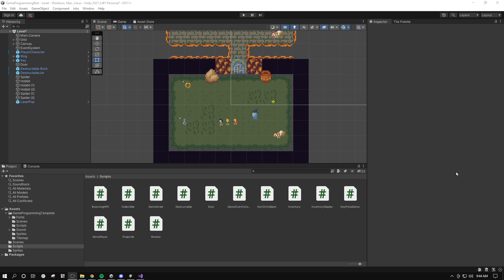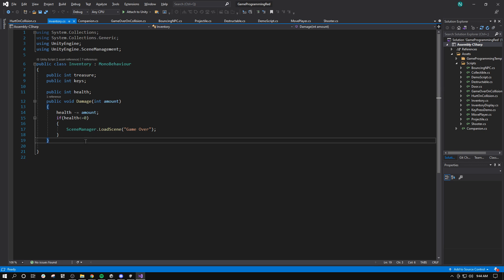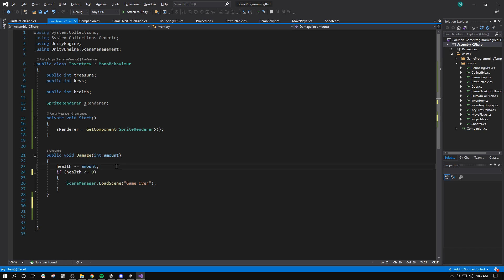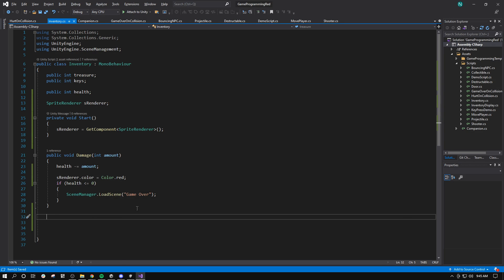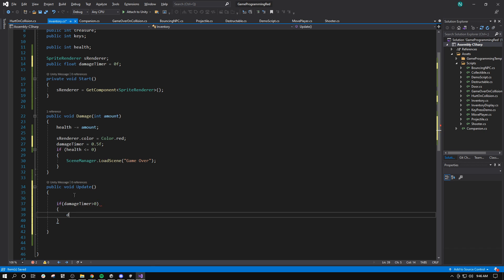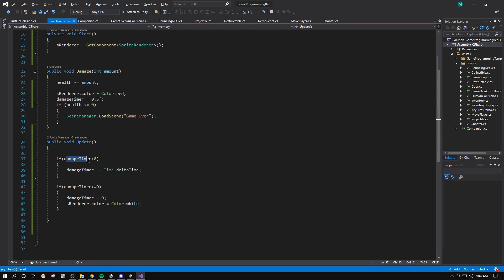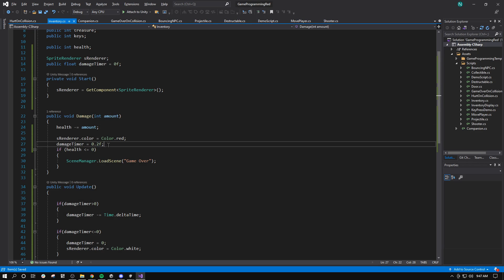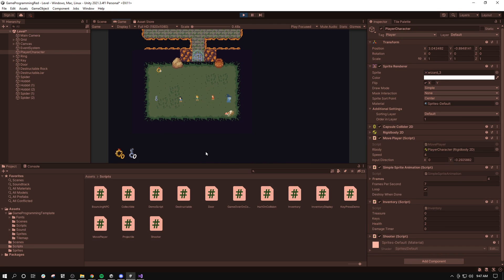Flash Red When Damaged